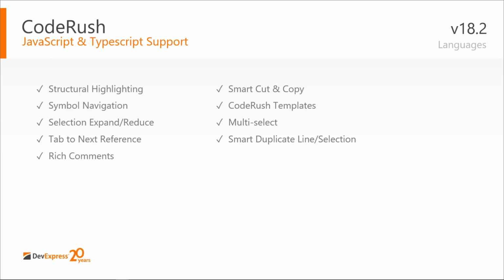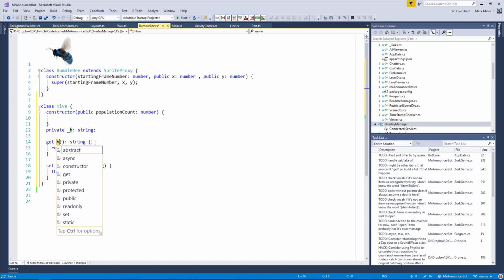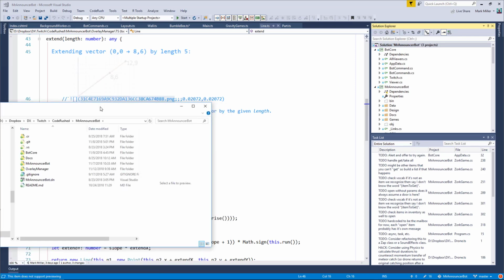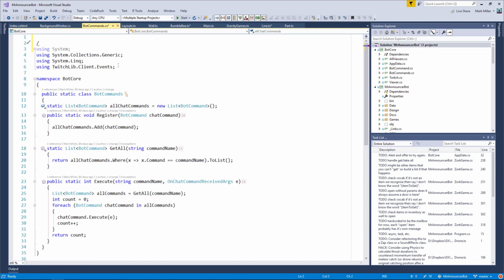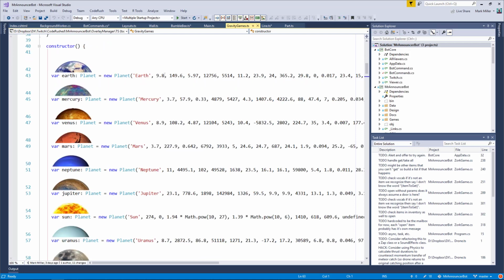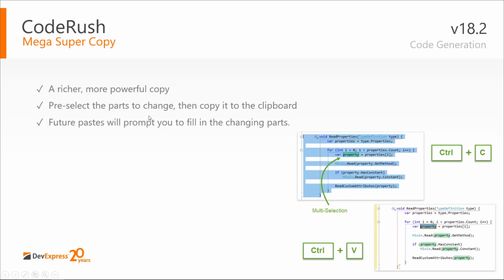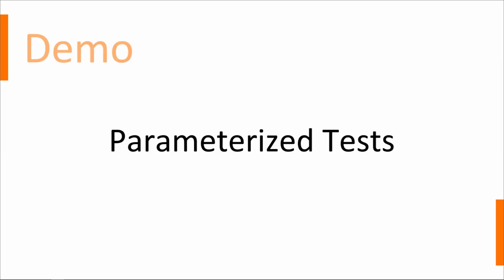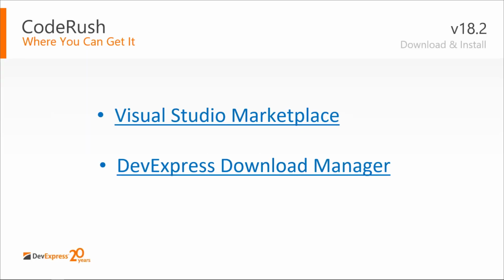New in v18.2 - CodeRush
Mark Miller will highlight recently developed CodeRush features to help you write code, refactor, debug and work more cohesively as a team.